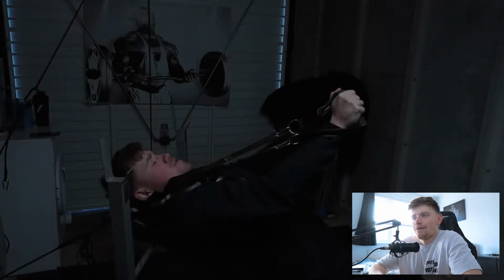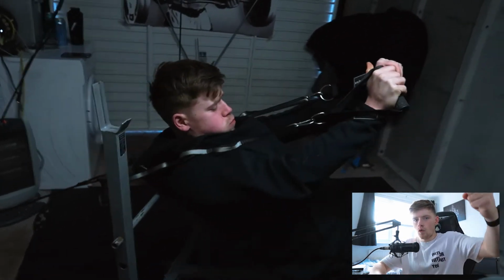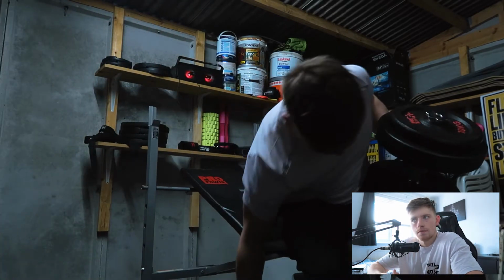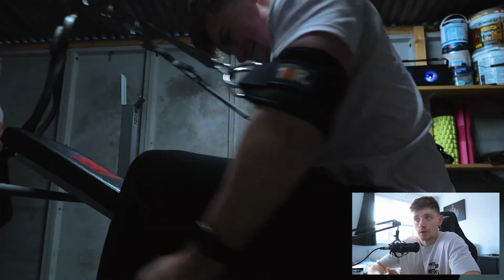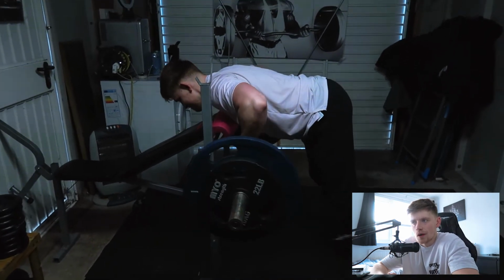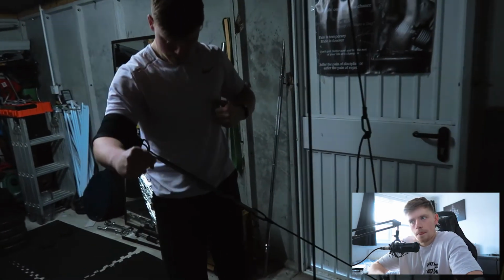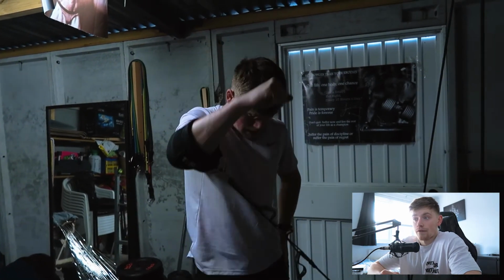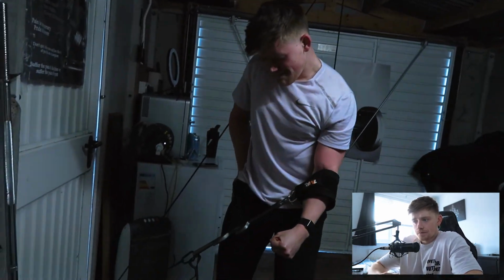Upper A Walkthrough | Garage Sessions | Chest Focus Upper Day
Welcome to episode 1 of the walkthrough series with the new training split.